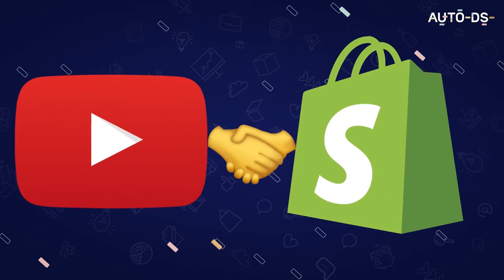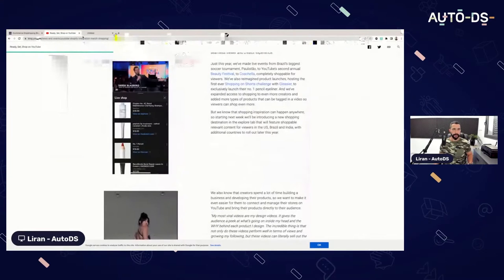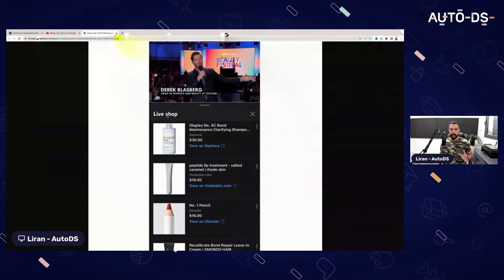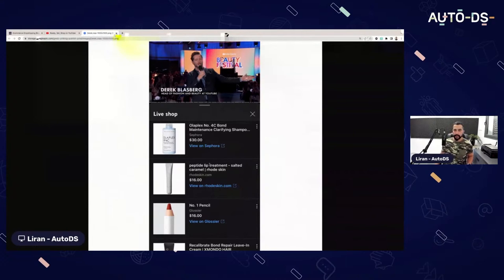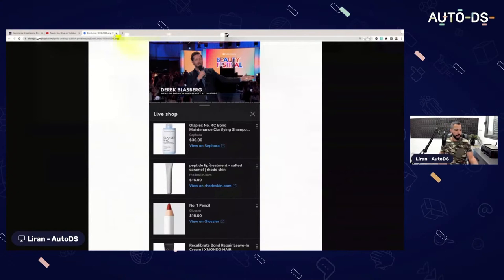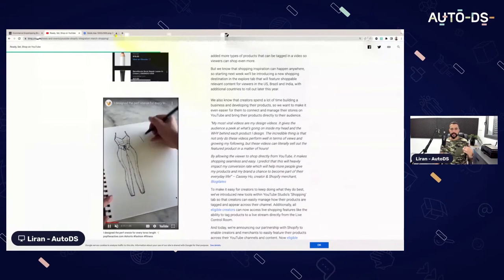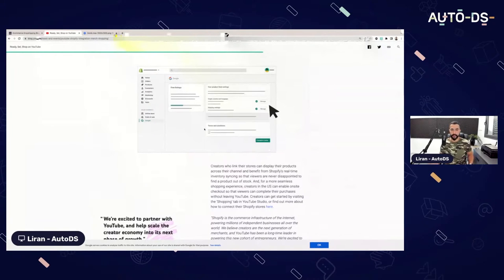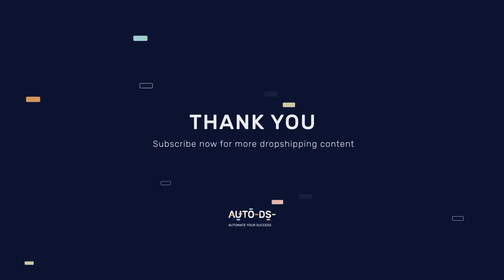YouTube x Shopify Partnership | Sell Your Merch On YouTube 🤯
YouTube and Shopify now have a 𝙥𝙖𝙧𝙩𝙣𝙚𝙧𝙨𝙝𝙞𝙥. We repeat. YouTube and Shopify NOW have a 𝙥𝙖𝙧𝙩𝙣𝙚𝙧𝙨𝙝𝙞𝙥! 🚨

eCommerce software Shopify and online video streaming platform YouTube have launched 𝐘𝐨𝐮𝐓𝐮𝐛𝐞 𝐒𝐡𝐨𝐩𝐩𝐢𝐧𝐠. This eCommerce feature offers various options for live shopping, where users can purchase products directly on the YouTube platform.

Viewers in the US, Brazil, and India will see shoppable content in the explore tab, with additional countries to roll out later this year.

The time to make sales and scale your online store has never been easier! Make sure to use this new integration to your advantage, dropshippers 📢

✅ Sell These Right Now - The HOTTEST Dropshipping Products